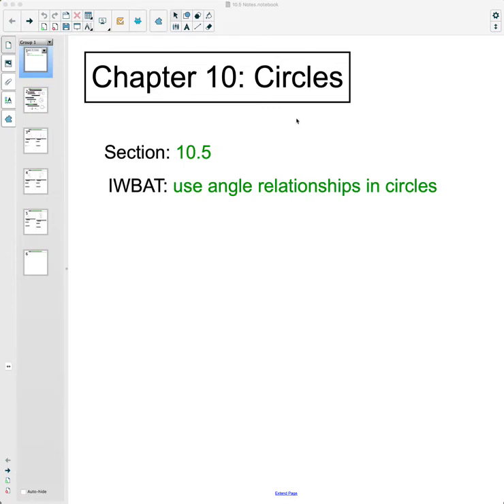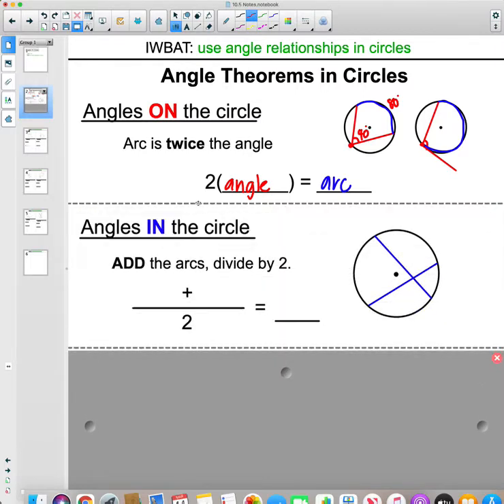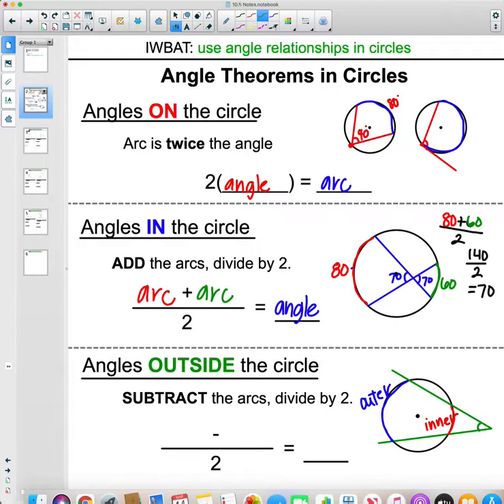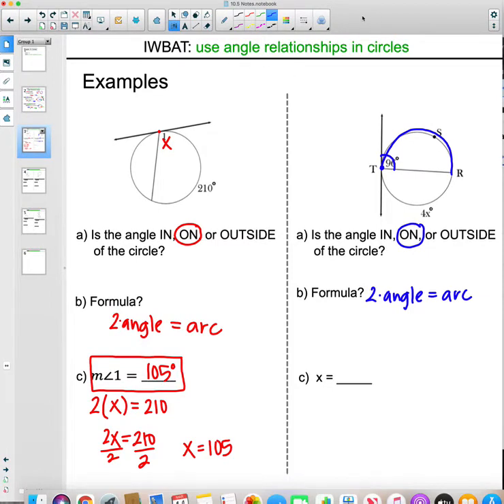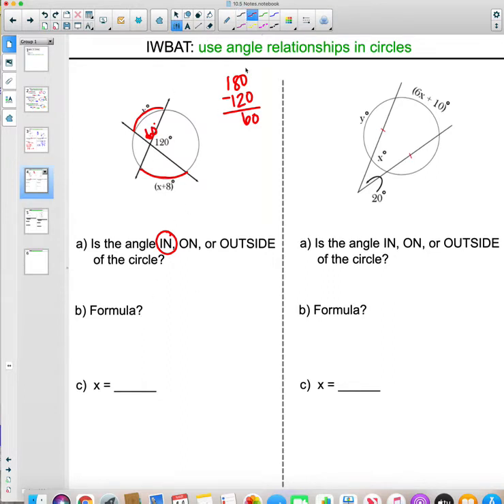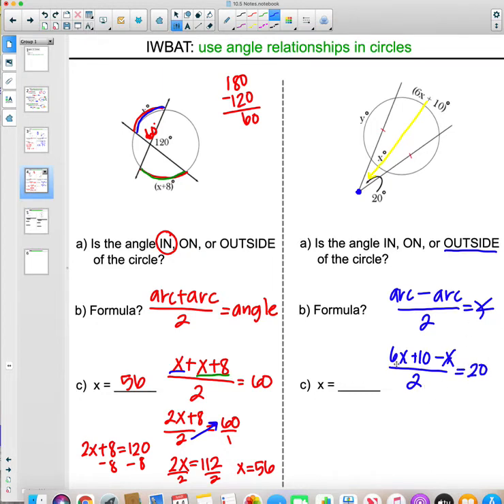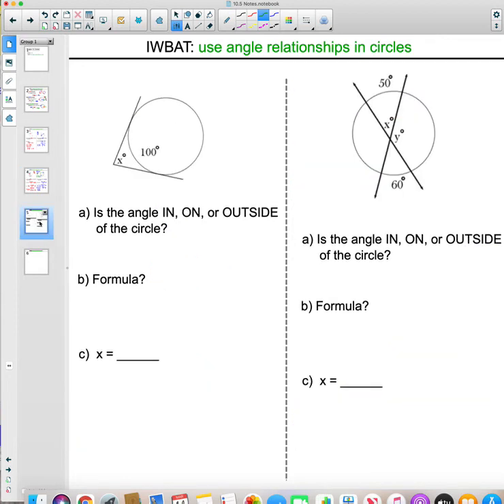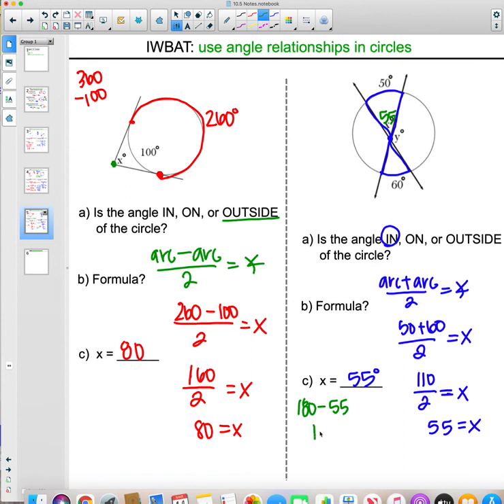10.5 - Angle Relationships in Circles (Geometry)